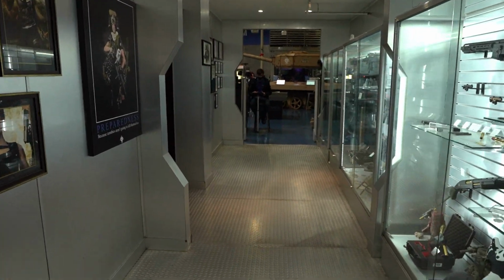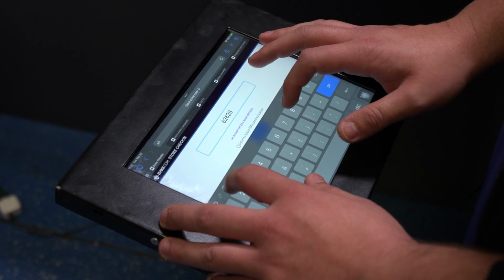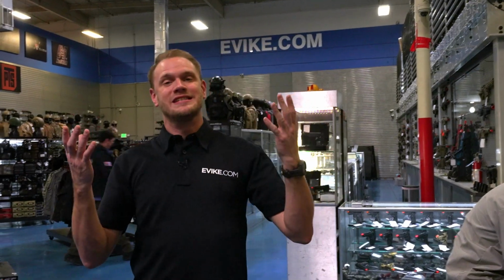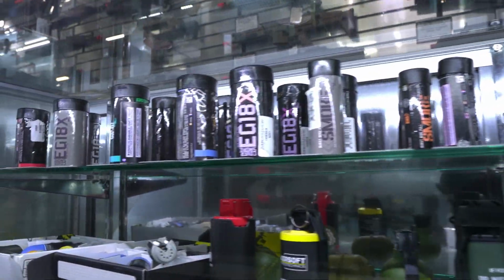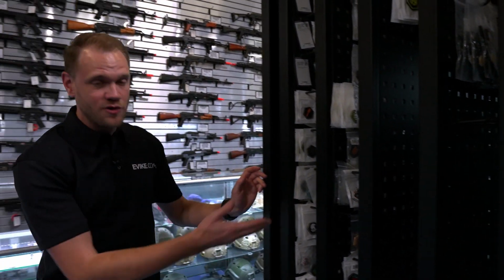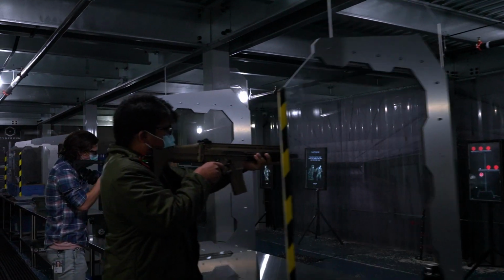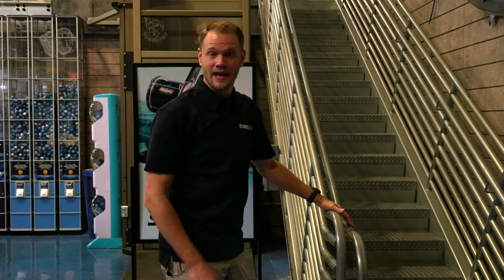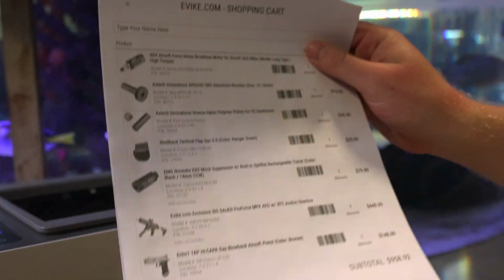Welcome to the Evike.com Superstore - 2022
Evike.com Super Store is the world's largest Airsoft showroom occupying over 100,000 square feet with unmatched inventory and selections.

Evike.com; The Largest Airsoft Retailer in North America and Home of the World's Largest Airsoft Showroom Store.
Check our website regularly for the newest Airsoft guns and gear!